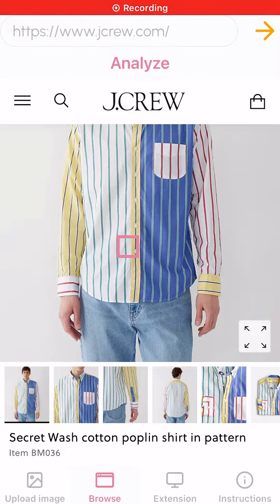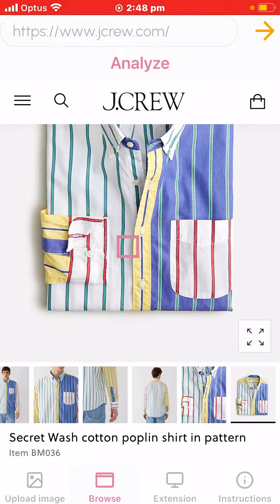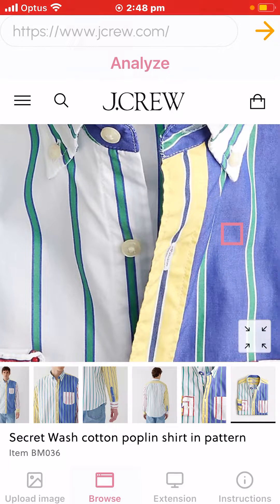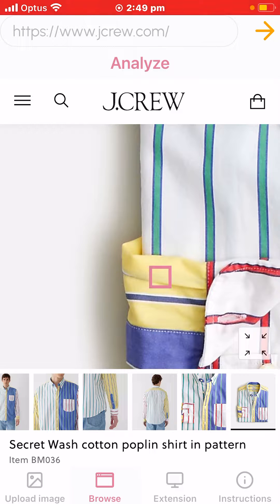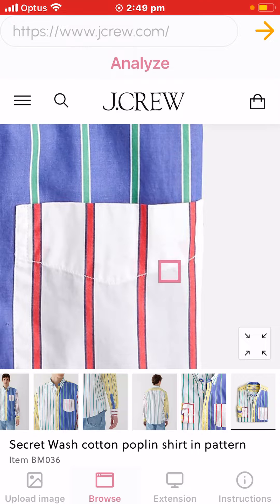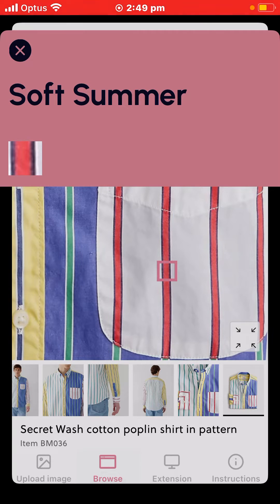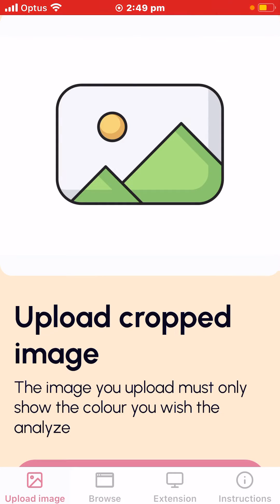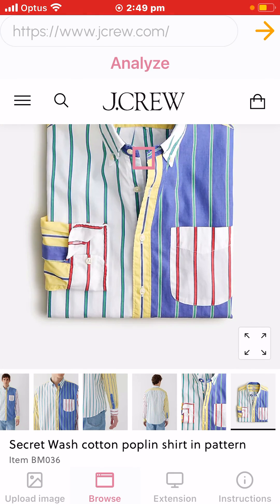True Colour Match App - Analysing Patterns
Analyse prints using the True Colour Match App